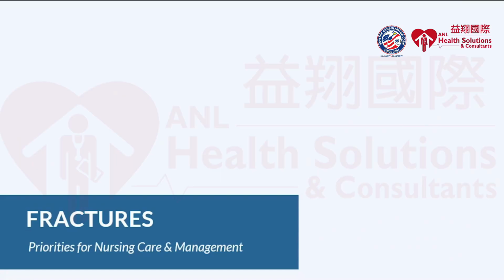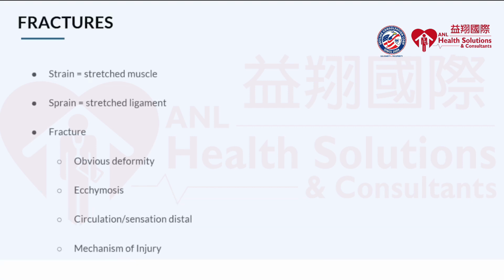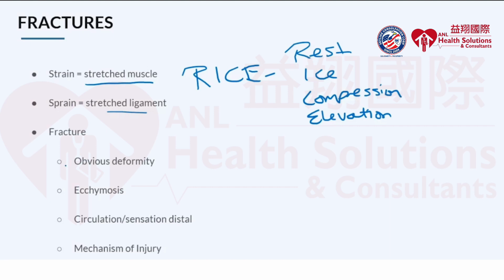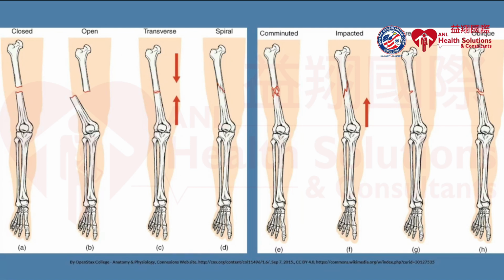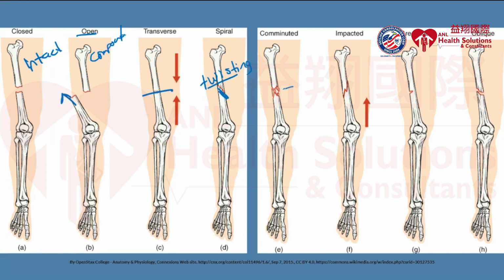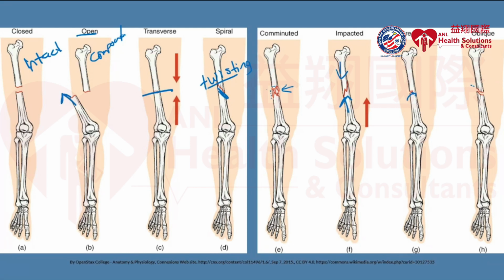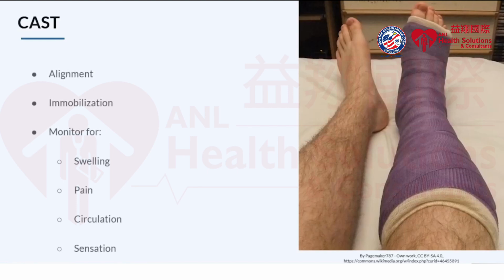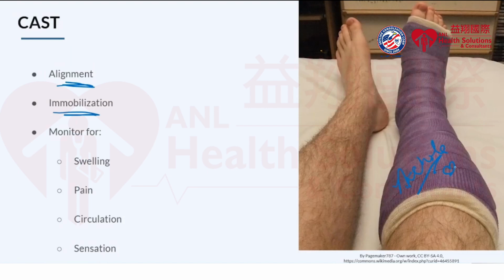【RN課程試聽】Fractures｜2024全新RN課程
【益翔國際】美國RN護理師線上考照課程特色｜2024全新RN課程
1.多達2500部的課程影片
2.超過6500題的測驗練習題
3.不限時間地點，可反覆觀看複習課程
4.內含8本課程電子書&NCLEX複習電子書
5.NCLEX模擬考試，帶給你最符合考試現場的感受